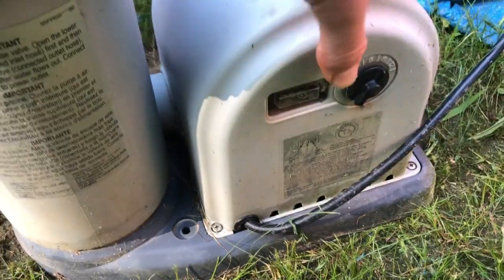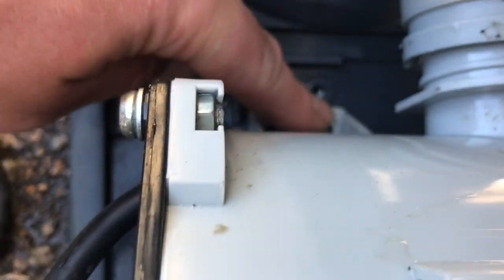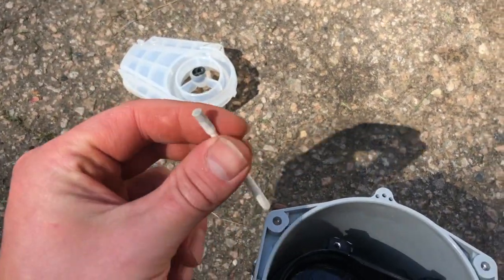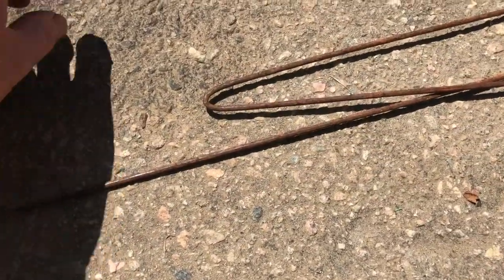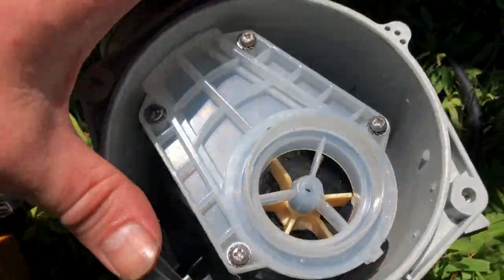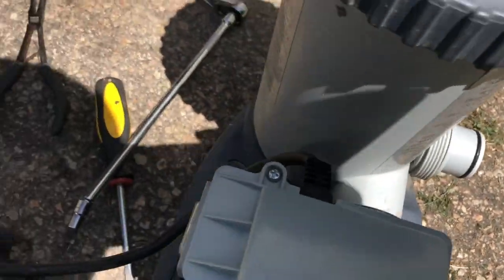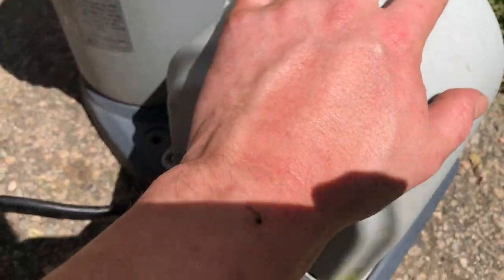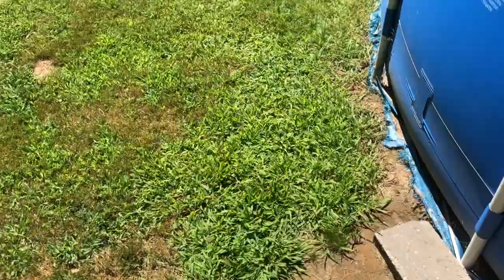Intex Pool Pump Repair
Todays project was a Intex Pump that came from my Walmart pool. Ive had the pump for only 2 seasons and it broke. I locate the issue and complete the repair. The motor balancing rod was broken. 1 hour and zero dollars later I saved 90 bucks.